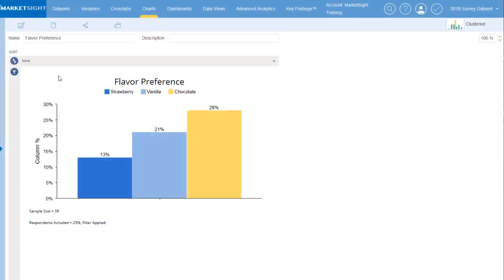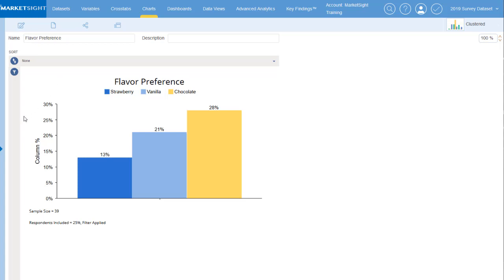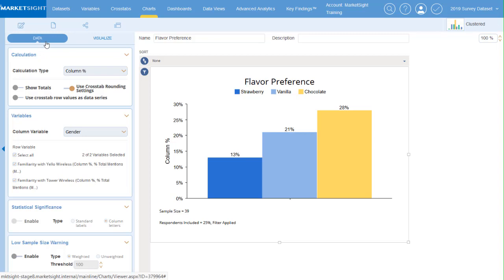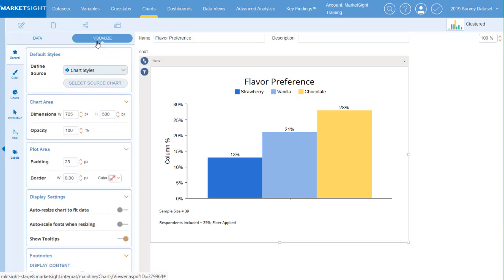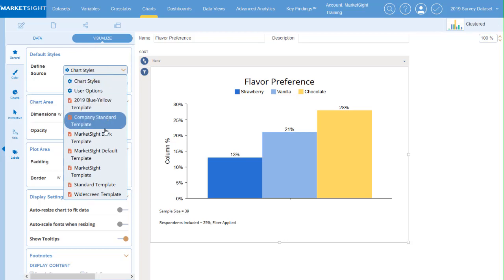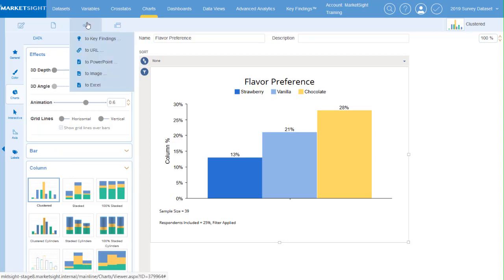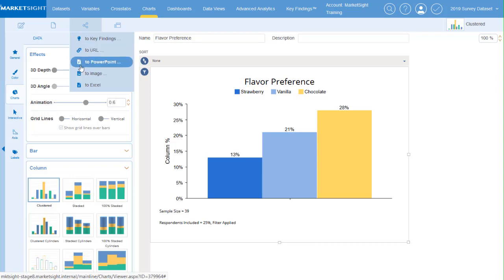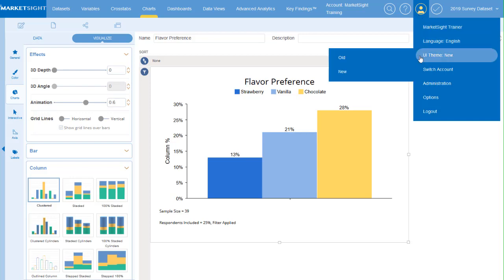What's New in MarketSight: July 2019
MarketSight July 2019 Update Now Available

New features and improvements in this release:

- DataSync support for FocusVison Decipher
- New Chart Editor for simplified Chart creation
- Modernized Platform Theme
- Various Dataset and Dashboard workflow improvements